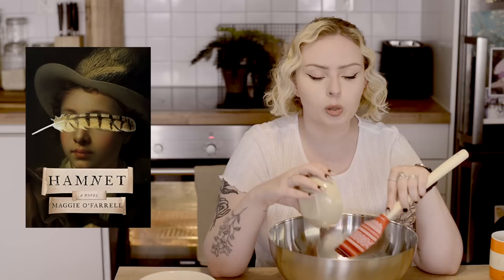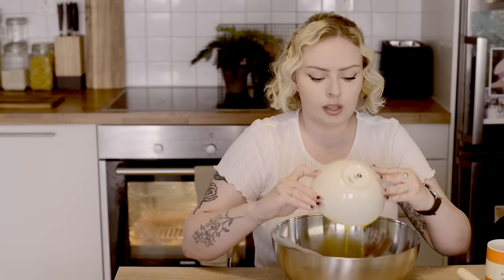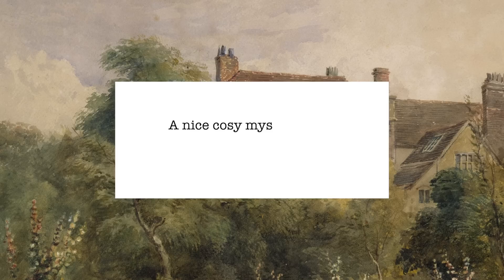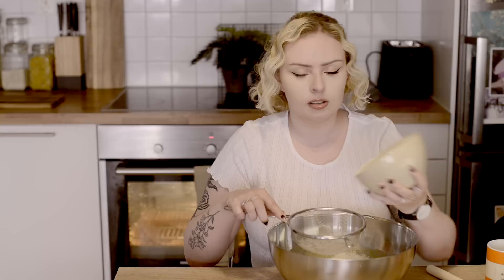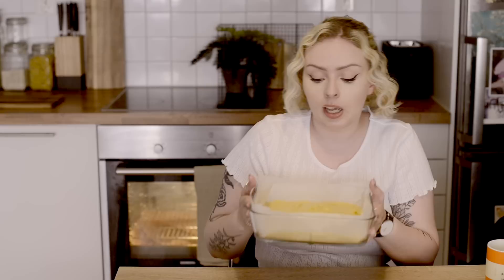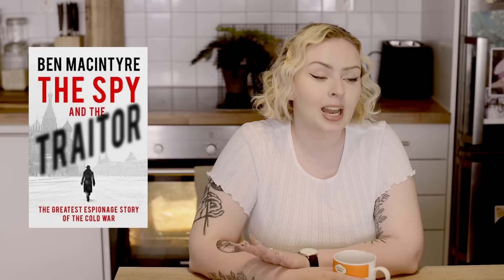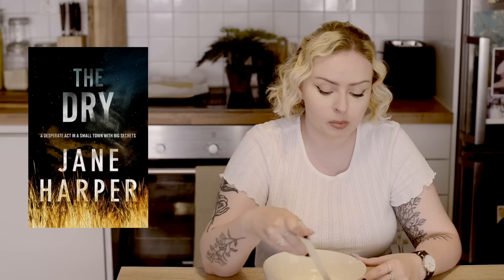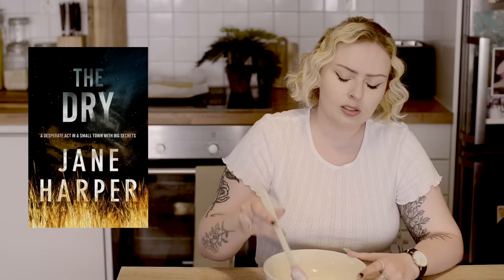Recommending Books for Summer! 🍹☀️ (& Baking Lemon Cake) 🍋 | The Book Castle | 2023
🕯️ BOOKS MENTIONED 🕯️
Hamnet by Maggie O’Farrell
A Ladder to the Sky by John Boyne
They Were Sisters by Dorothy Whipple
The Lake of the Dead by André Bjerke
I Let You Go by Clare Mackintosh
The Southern Book Club’s Guide to Slaying Vampires by Grady Hendrix
The Seven Deaths of Evelyn Hardcastle by Stuart Turton
Miss Benson’s Beetle by Rachel Joyce
From Here To Eternity by Caitlin Doughty
Crocodile on the Sandbank by Elizabeth Peters
The Thursday Murder Club by Richard Osman
Babel by R. F. Kuang
Angels and Demons by Dan Brown
Call Me By Your Name by André Aciman
The Snack Thief / The Shape of Water by Andrea Camilleri
The Little Snake by A. L. Kennedy
The Secret History by Donna Tartt
Mythos by Stephen Fry
Over the Edge of the World by Laurence Bergreen
The Spy and the Traitor by Ben Macintyre
The Ice Palace by Tarjei Vesaas
The Bear and the Nightingale by Katherine Arden
The Snowman by Jo Nesbø
The Marlow Murder Club by Robert Thorogood
Beach Read by Emily Henry
A Meditation on Murder by Robert Thorogood
The Widows of Malabar Hill by Sujata Massey
Where the Crawdads Sing by Delia Owens
The Lost Man by Jane Harper
The Goldfinch by Donna Tartt
The Dry by Jane Harper
The Housekeeper and the Professor by Yoko Ogawa
The Smoke Hunter by Jacqueline Benson
The Virgin Suicides by Jeffrey Eugenedies
The Strays by Emily Bitto
Malibu Rising by Taylor Jenkins Reid
Frankenstein by Mary Shelley

🦉 IF YOU WANT TO GET YOURSELF A BOOK... 🦉

🕰️ TIMESTAMPS 🕰️
00:00 intro & what I'm baking
02:00 longer books to dive into
04:03 creepy & atmospheric
05:25 baking interlude
05:52 dynamic, atmospheric, lots happening
08:42 baking interlude
09:02 doctor/patient (not romance)
10:21 fun and light, but serious topic
11:32 mystery to read at the beach
12:37 cosy summery mystery
13:32 cosy small village mystery (not Agatha Christie)
13:59 baking interlude
14:35 elite, high society, secret society, likeable characters
15:54 set in Italy
17:30 a short book
18:00 baking interlude
19:01 a book that screams the book castle
20:03 a break from a family holiday (nonfiction)
22:16 cold place to forget about the heat
23:35 thriller with cold setting
24:27 books like Death in Paradise
25:28 funny and romantic (enemies to lovers)
26:59 cosy mystery & hot setting
28:20 baking interlude
29:11 exquisite writing & summer vibes
30:54 art lovers & museum vibes
31:41 pure sunshine & page turner
32:37 baking interlude
33:14 something like Sweet Bean Paste
34:14 heartwarming about an old man
35:08 incredibly silly & well written
35:58 unforgettable summers
37:44 classic for summer/autumn transition
38:49 cake tasting & outro

🌙 ABOUT ME 🌙
Hi! My name is Alice and I love books! I read just about everything from classics to contemporary fiction to all kinds of non-fiction, and love reviewing, recommending and just generally having a chat about literature. I currently live in Oslo, Norway.